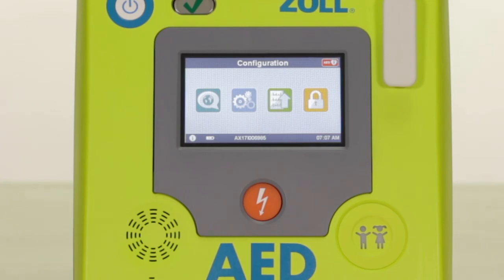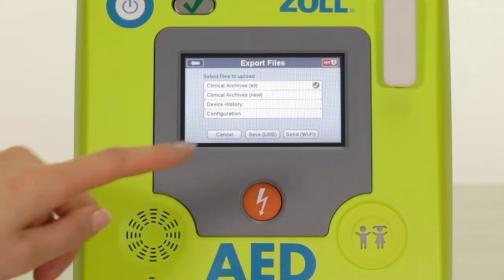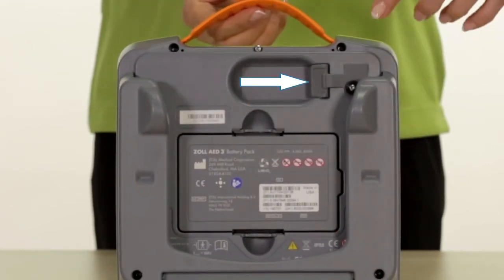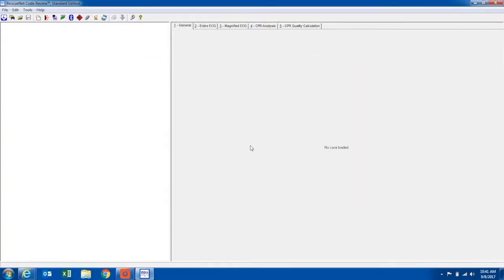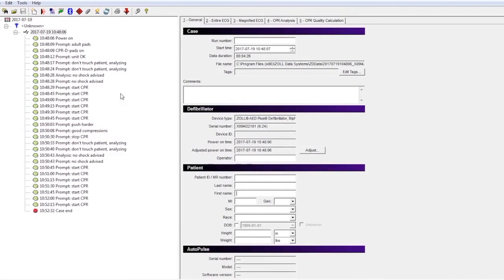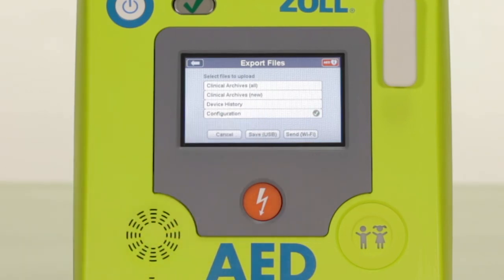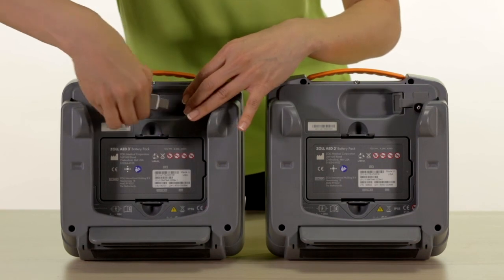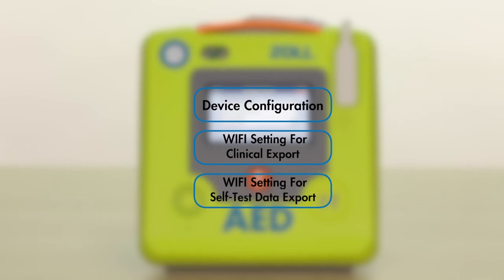ZOLL AED 3 Basic LCD Touchscreen Configuration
RapidShock is not available for sale in the United States.